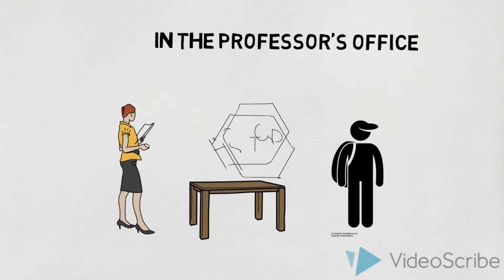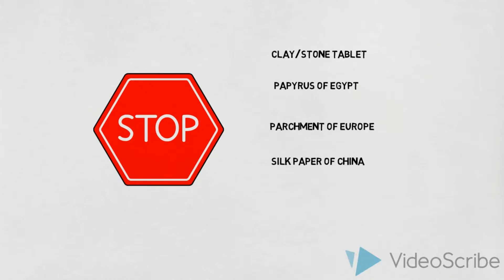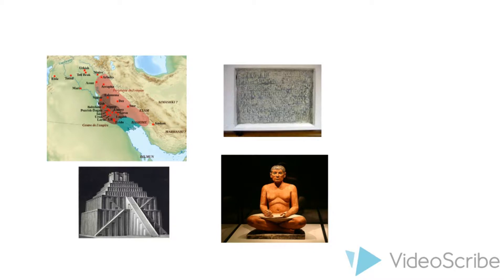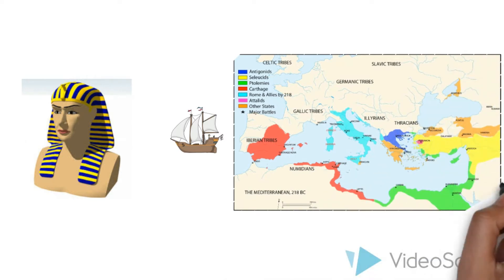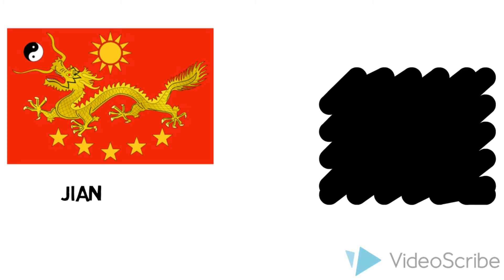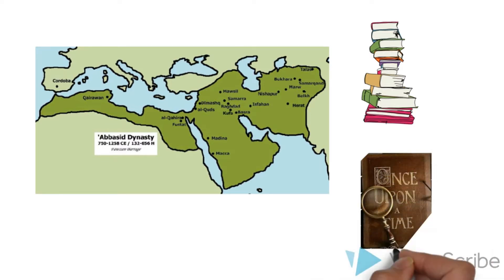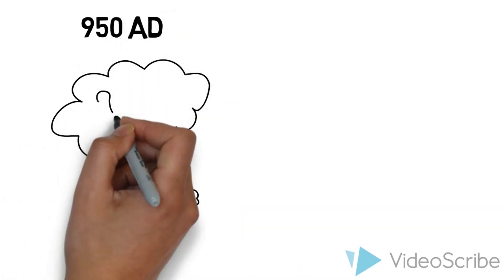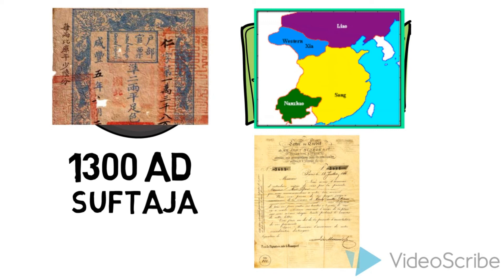Etec 540 Video Documentary